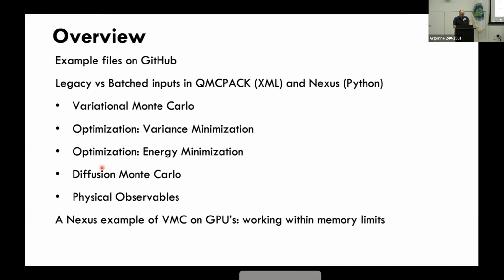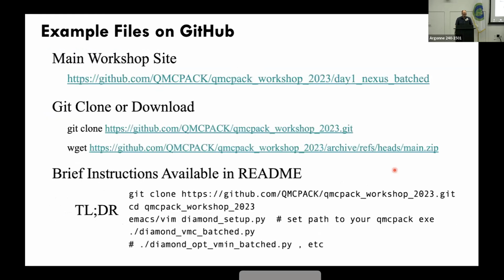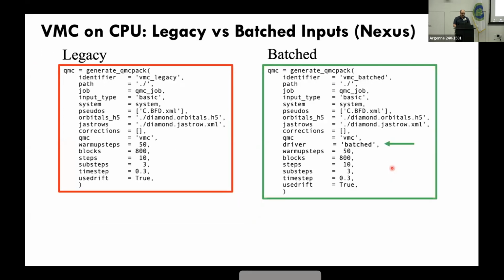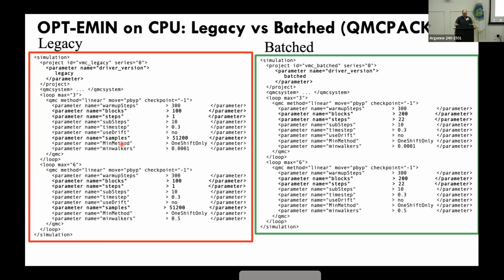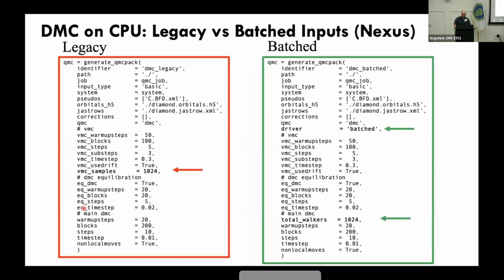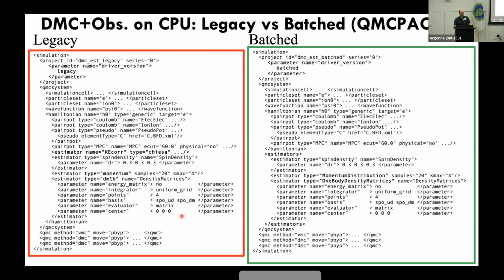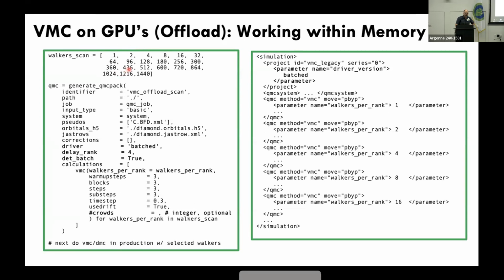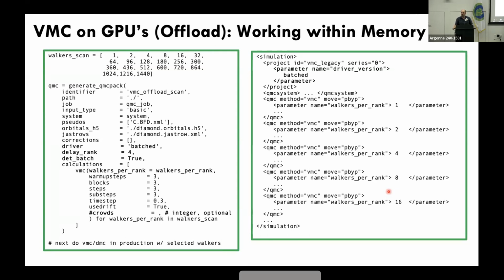Driving the batched code with NEXUS, Jaron Krogel, QMCPACK Workshop 2023, 6/18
"Driving the batched code with NEXUS” given by Jaron Krogel (ORNL) at the QMCPACK Workshop 2023.